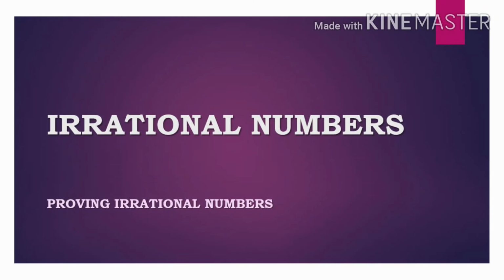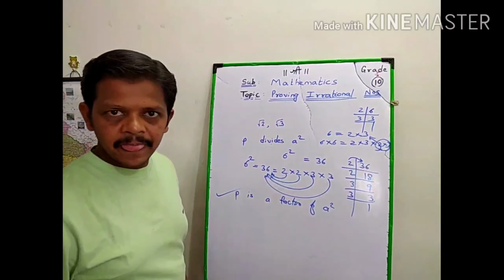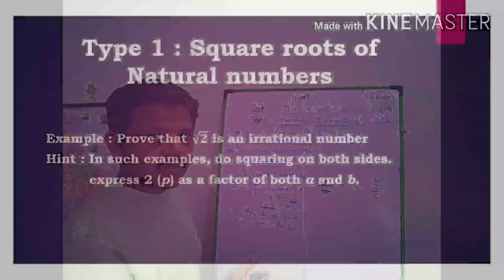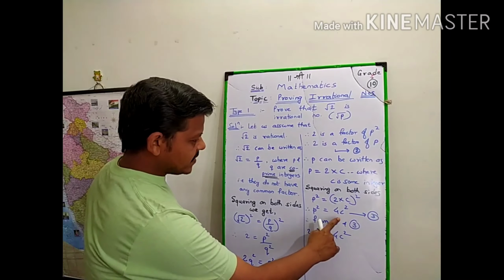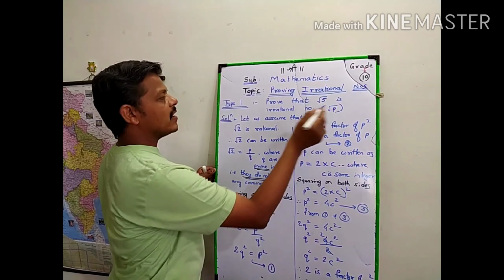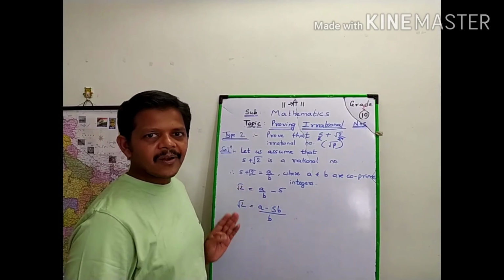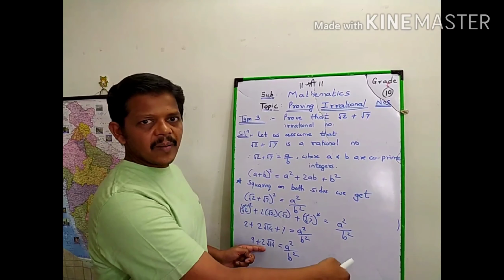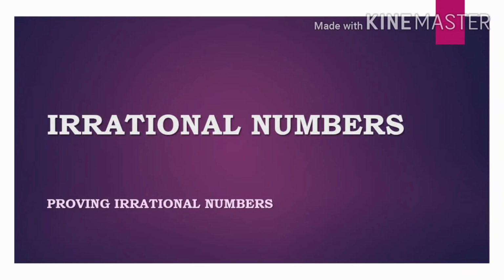NCERT Class 10 : Proving Irrational Numbers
This video explains the methods of proving Irrational Numbers, which are mainly of four types. It is a step wise guide for proving Irrational Numbers.